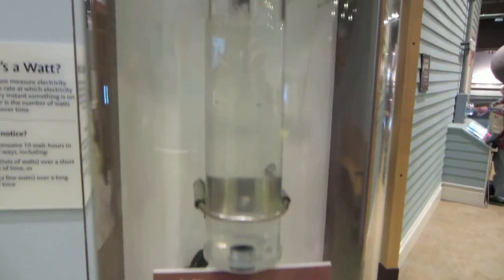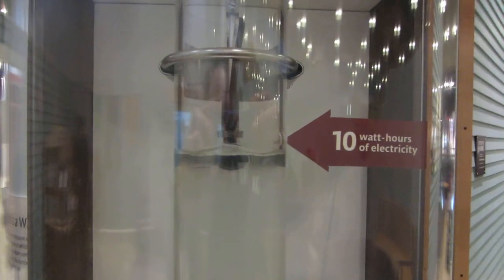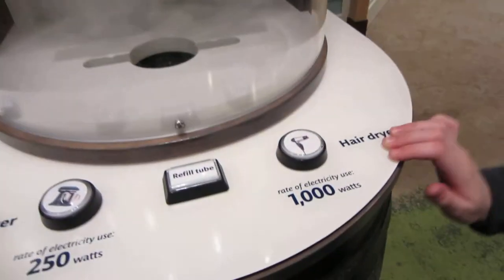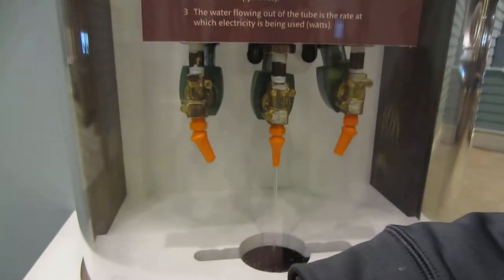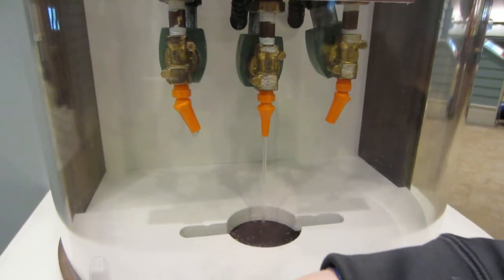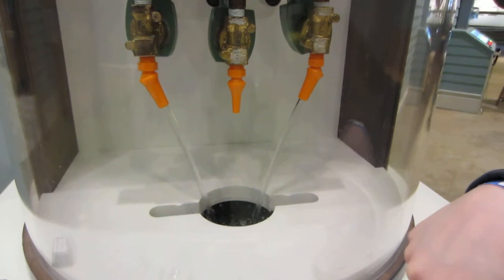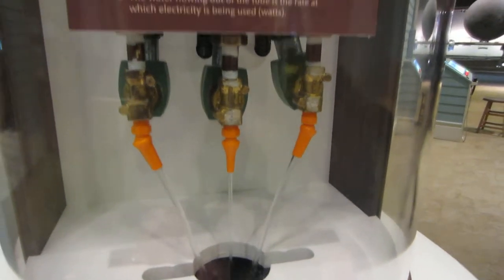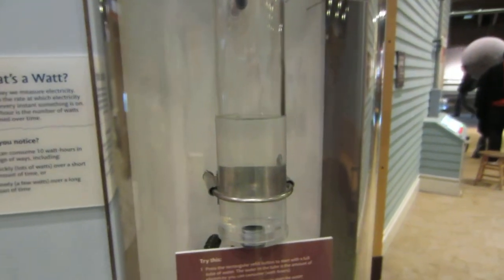What's a Watt? Demonstration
Have you ever wondered what it means when something uses 250 watts?  Do you know understand what a watt-hour is?  Want to see a physical demonstration that can help you grasp these concepts?  Check out this demo at the Museum of Science in Boston.

Also, see our blog post on What Impact Does 1 Watt Have